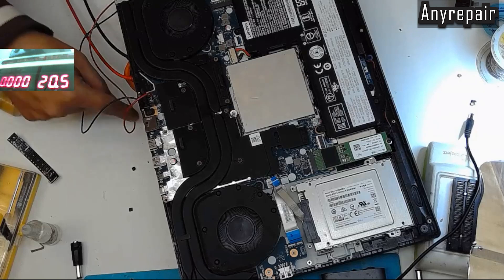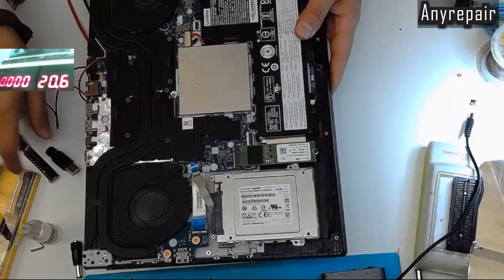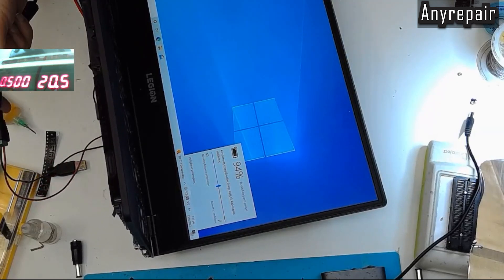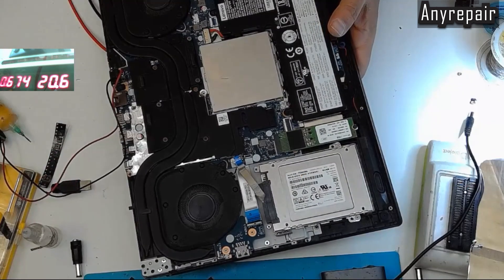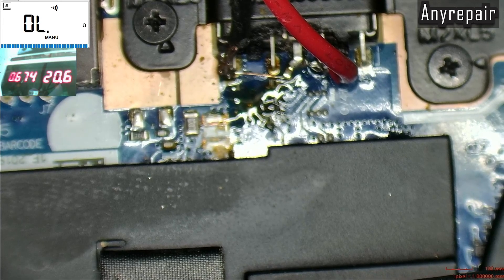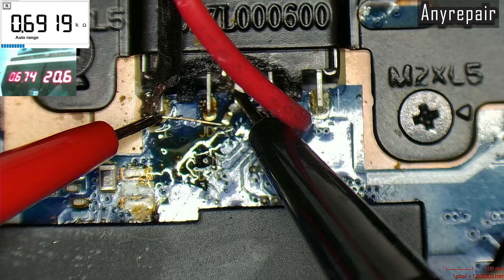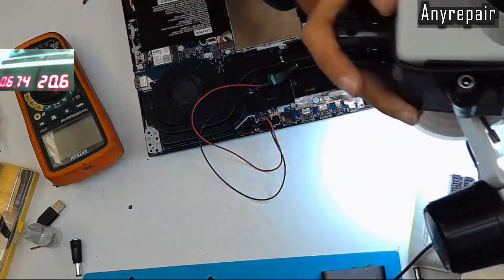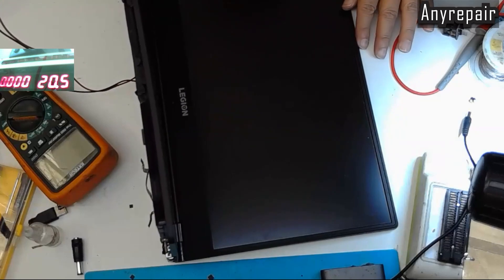Lenovo gaming notebook 230W charger hack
Βρισκόμαστε στο Πέραμα Αττικής, Λεωφόρος Ειρήνης 209  ΤΚ 18863, τηλ 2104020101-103

Tools we use:

👍 soldering pen

👍 grinding tool

👍 rework machine

👍 track dots

👍 jumper wire

👍 reballing flux

👍 uv mask

👍 psu desk

👍 copper adhesive

👉Κουπόνι έκπτωσης 5%: VVPROMO